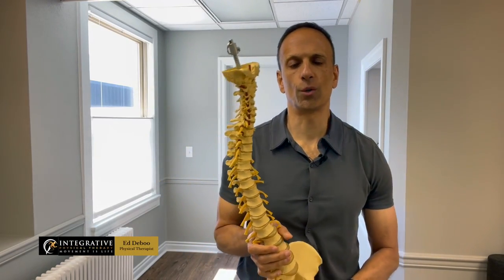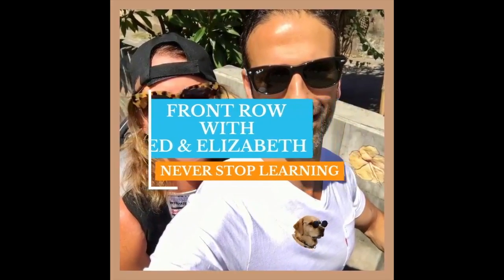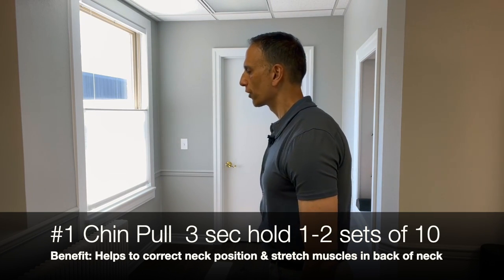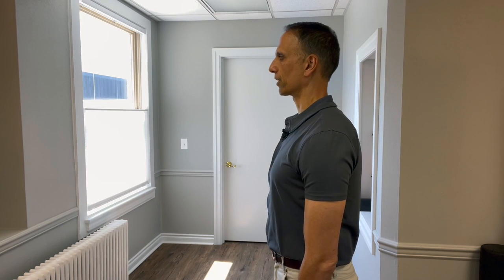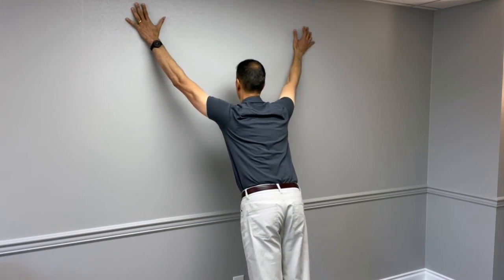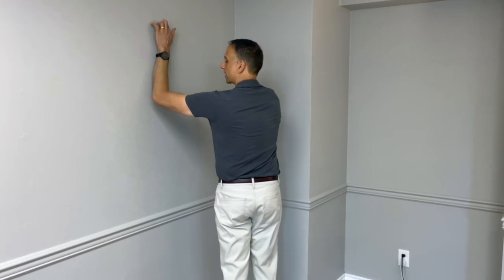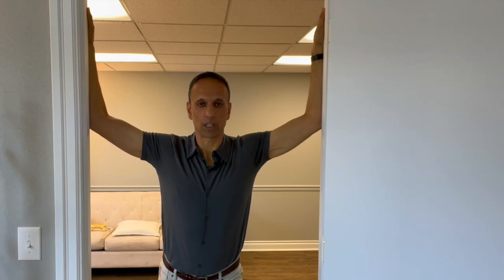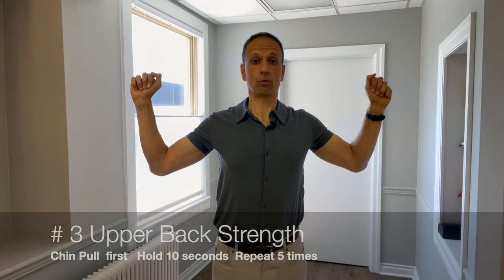3 BEST Osteoporosis Posture Exercises (they really work)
In this video, I present 3 simple, but effective,  posture exercises specifically designed for clients with osteoporosis. My aim is to improve your neck position, address rounded shoulders, and enhance upper back and scapular strength.

Exercise: Chin Pulls for Improved Neck Position
We begin with chin pulls, an exercise that targets the neck muscles while promoting better posture. The video demonstrates the correct technique and encourages viewers to gently pull their chin inward, lengthening the back of the neck. This exercise helps counteract the forward head position often associated with osteoporosis. Motivational prompts are provided to keep clients engaged and motivated.

Exercise: Chest Openers for Rounding Shoulders
The second exercise focuses on chest openers, which aim to lengthen the pectoralis muscles and alleviate rounded shoulders. Viewers are guided through a series of stretching and strengthening movements designed to open up the chest and promote a more upright posture.

Exercise: Upper Back and Scapular Strength for Better Posture
The final exercise targets the upper back and scapular muscles to improve overall posture. Viewers are shown exercises such as scapular squeezes, rows, or other appropriate exercises that strengthen the upper back muscles, promoting a more upright and stable posture.

To my valued YouTube subscribers, I have categorized my most popular videos based on body parts, from headaches to foot pain to make it easier for viewers to watch helpful videos. Enjoy & I hope they help!